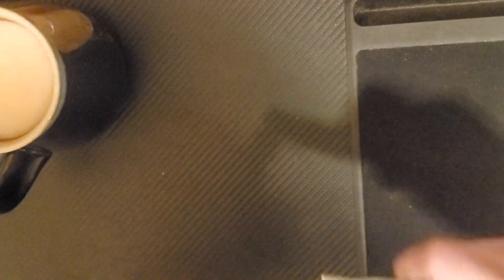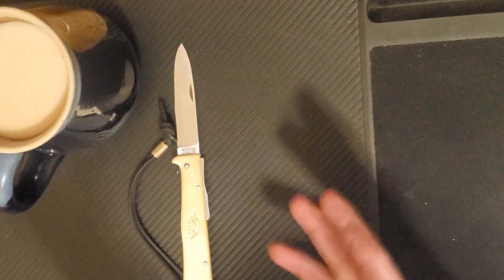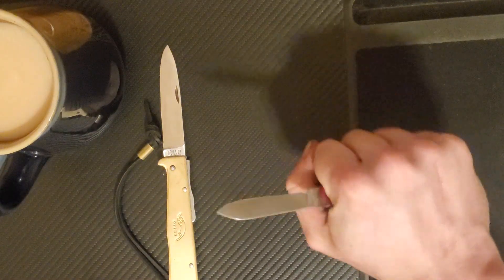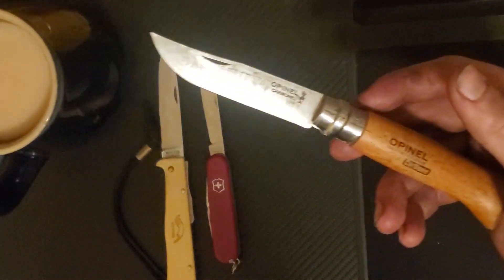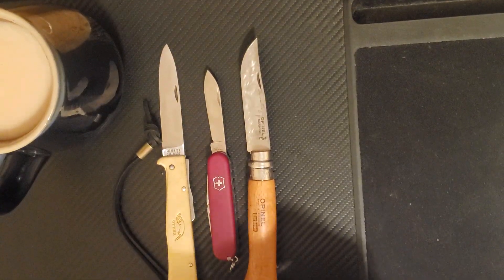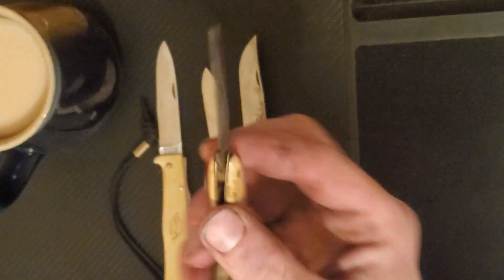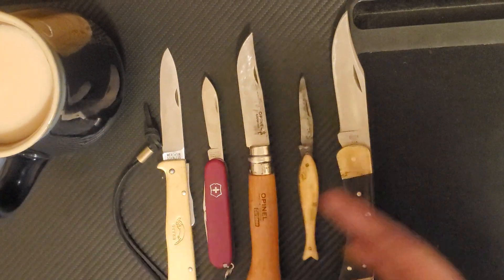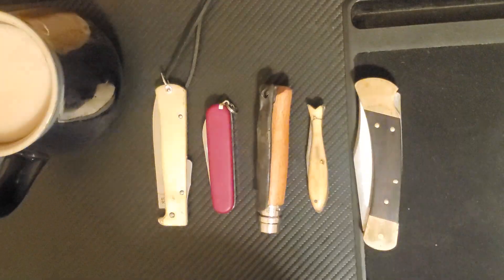5 historic knives